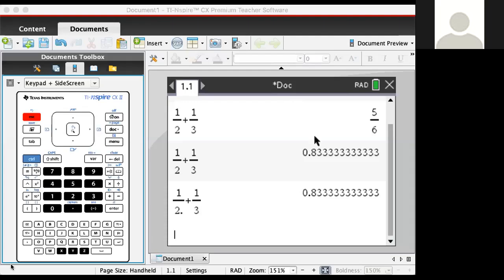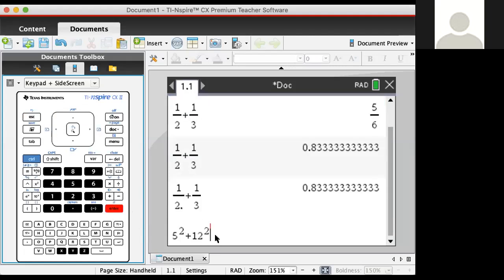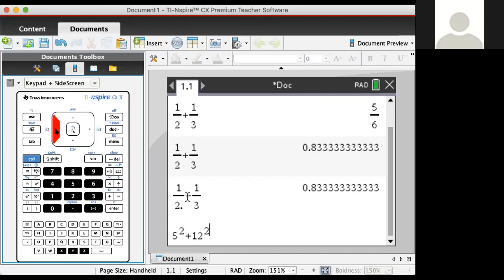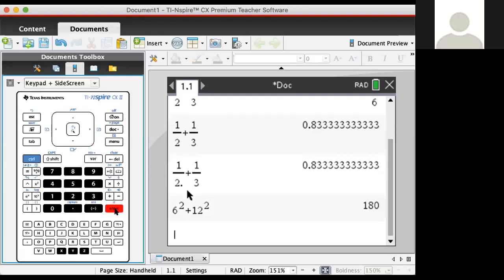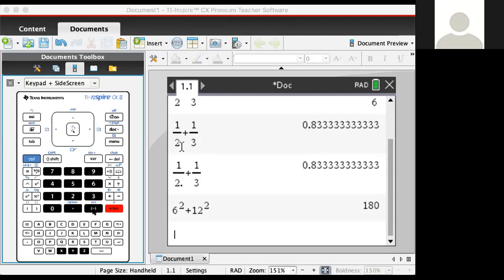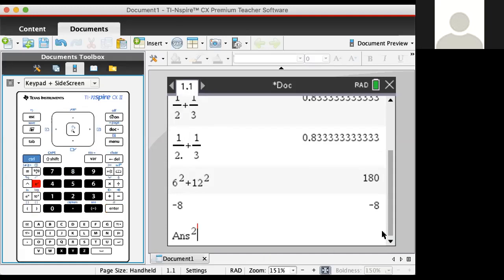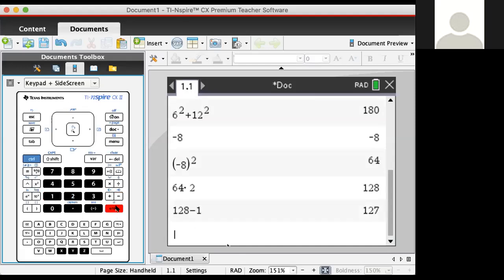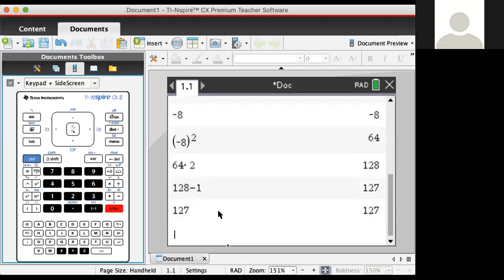Copy Paste and Last Answer on TI nSpire